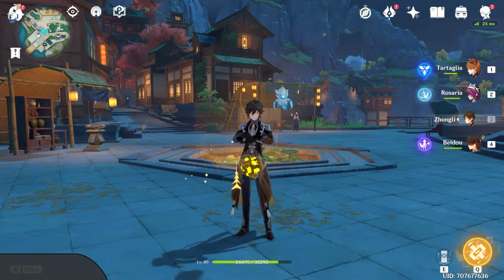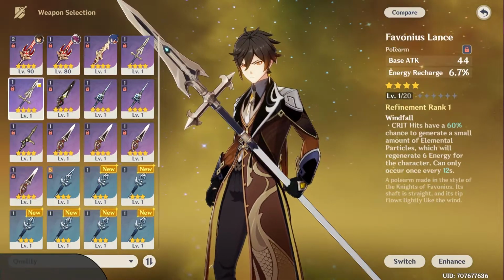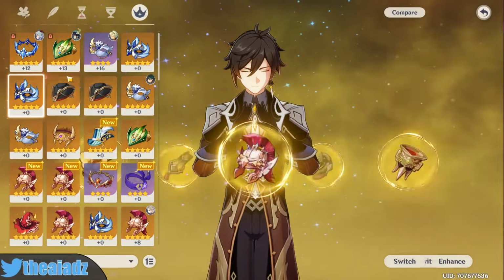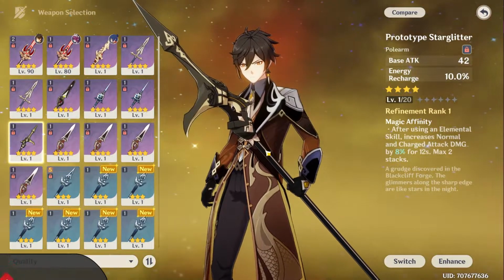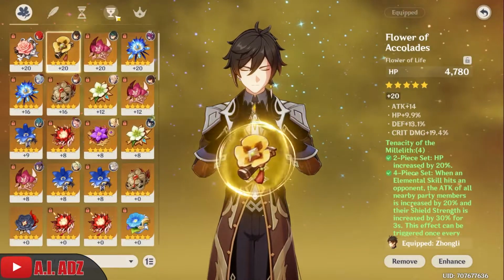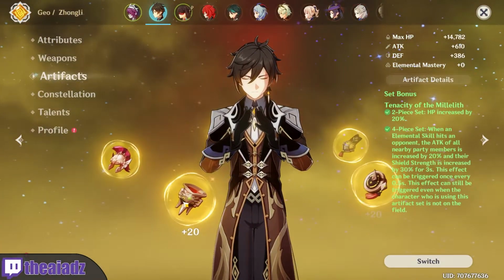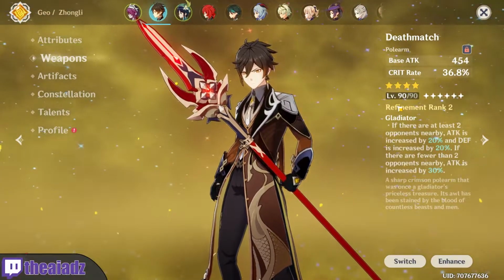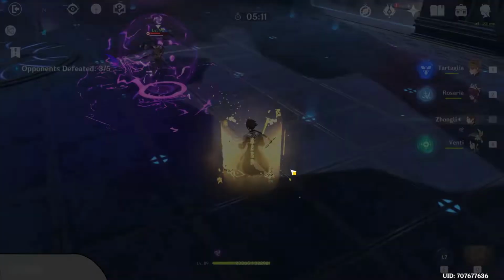NEW 1.5 BUILDS!! Best Zhongli Build | F2P Guide | Character Build Guide | Genshin Impact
This is an easy F2P Player's Guide on How TO Build ZHONGLI... In Genshin Impact because HE IS BROKEN! These are the NEW POST-1.5 BUILDS using the ALL NEW artifact sets including Tenacity Of The Millelith and Pale Flame

Timestamps:
00:00 Intro
01:07 Shield Support Build
04:39 Burst Support Build
08:01 Main DPS (Phys DMG) Build
10:44 MY Zhongli Build
11:59 Showcase My Own Build

Hoping to start a Character Showcase/ Character Build Guide series to show everyone how I build my characters on Genshin Impact and hopefully help some people in the process.

[Background Music Prod. by @everyday_is_mono_k.]